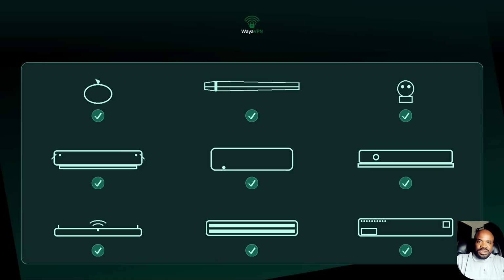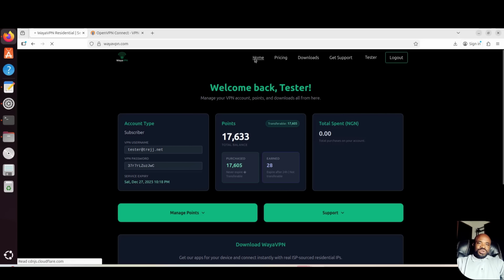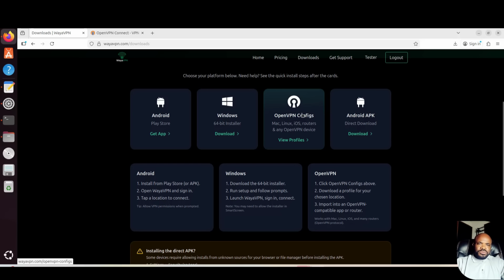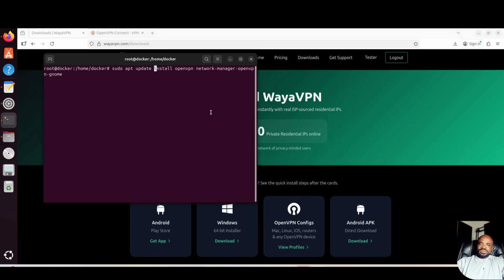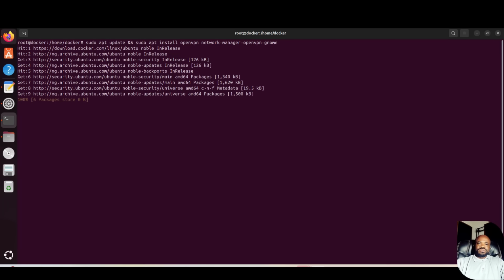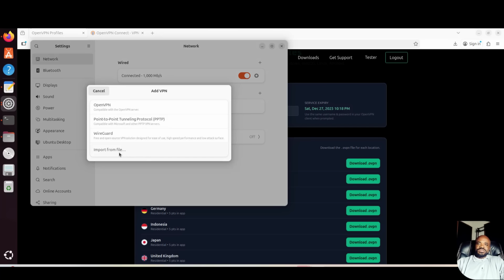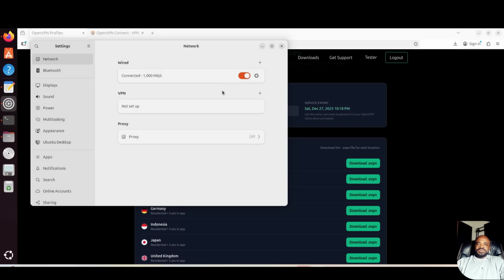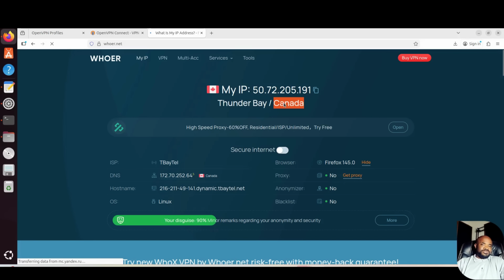WayaVPN: Real Residential VPN (T-Mobile, Verizon, AT&T) + OpenVPN Setup on Any Device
WayaVPN connects you to real residential networks (T-Mobile, Verizon, AT&T, Vodafone, Rogers, Optus, NTT, Telkomsel and more)—not datacenters or shady proxies. Enjoy true stealth, strong privacy, and no typical VPN blocks.

In this video, Emmanuel Corels shows how to use WayaVPN with OpenVPN on virtually any platform: Windows, macOS, Linux (Ubuntu), Android, iOS, ChromeOS, routers (OpenWrt/AsusWRT/pfSense), NAS and Raspberry Pi.

Quick steps (all platforms):

Install the OpenVPN client for your OS

Download the .ovpn file for your chosen location from your WayaVPN account

Import the config, enter your WayaVPN credentials, and connect

What’s inside:
• Why residential routes beat datacenter IPs for access & trust
• Ubuntu demo (GUI import via Network Manager)
• Tips for ChromeOS and routers (OpenWrt/GL.iNet, AsusWRT/Merlin, pfSense/OPNsense)
• Leak-prevention & performance tips (kill switch, nearest location, AES offload)